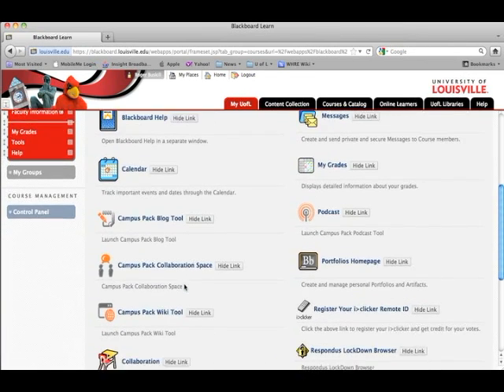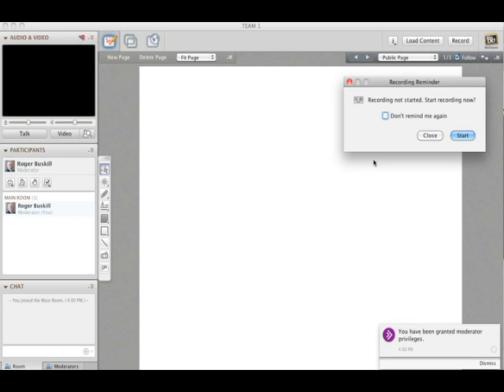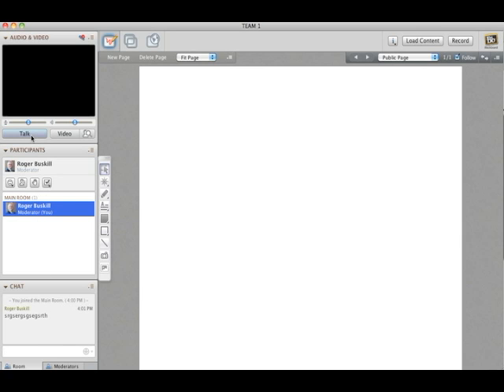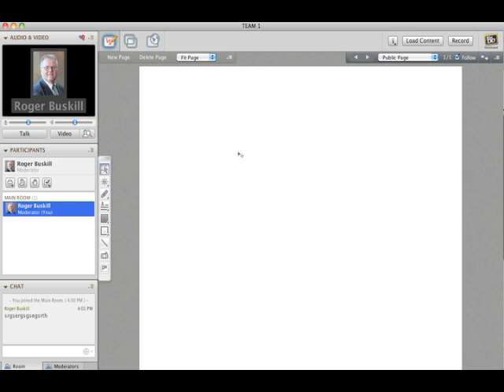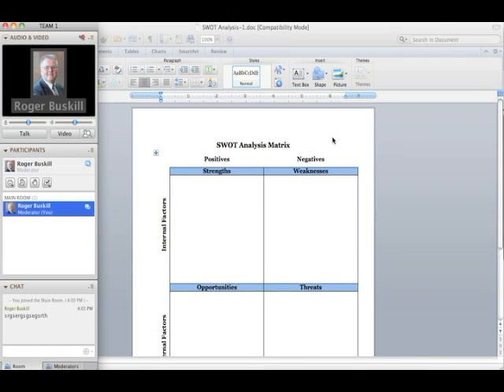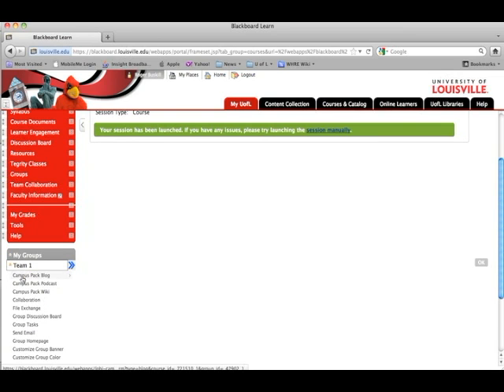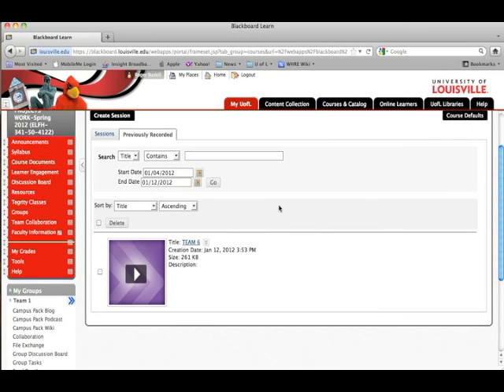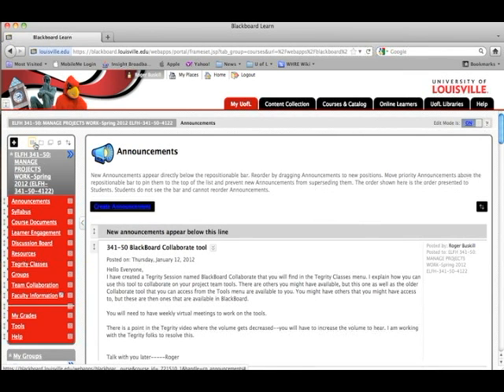ELFH 341-online Intro to BlackBoard Collaborate.mp4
This is an introduction on the use of BlackBoard Collaborate for the ELFH 341 online class.